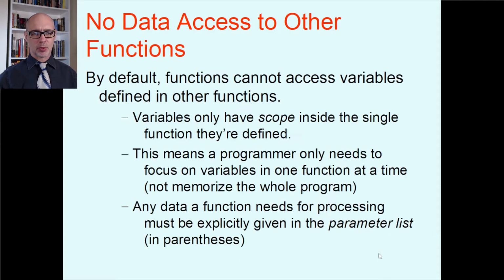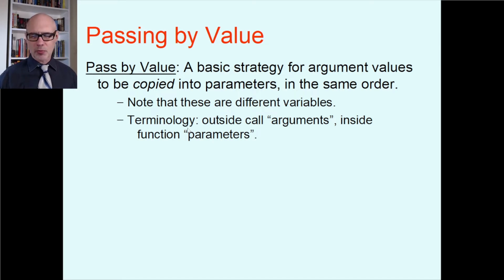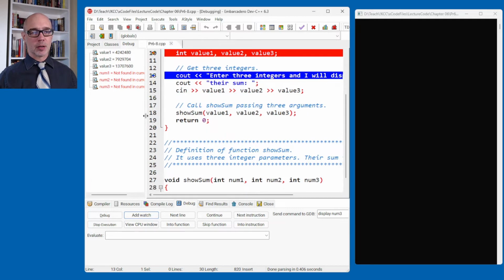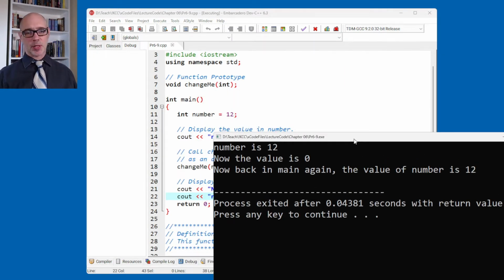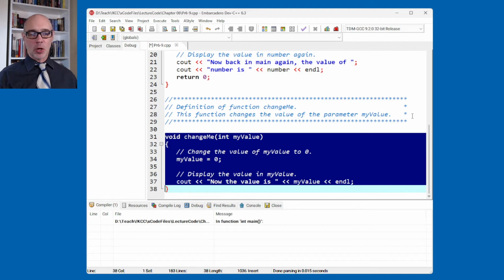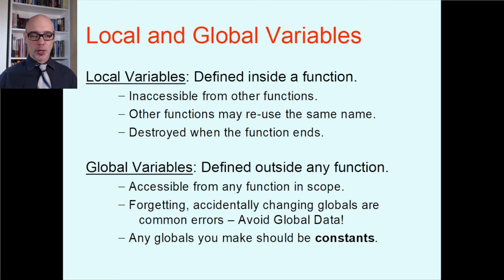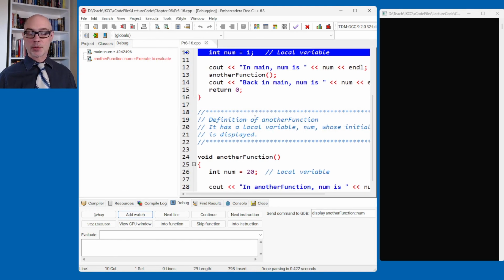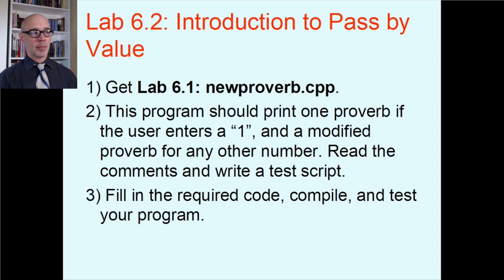Passing Data by Value | Starter C++ Programming, Ch. 6B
Dan presents the standard way of sending data from one function to another: pass-by-value, in which a copy of the argument data is made.